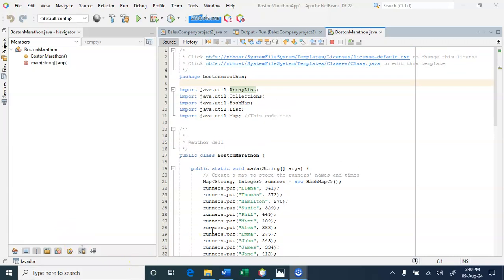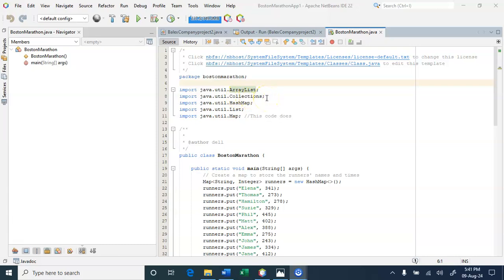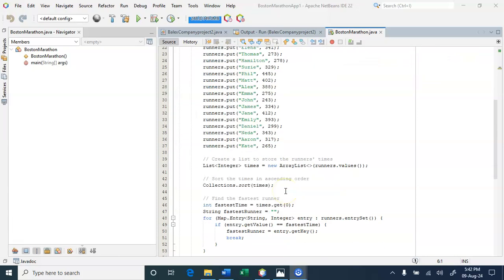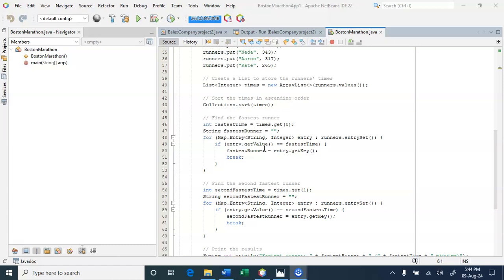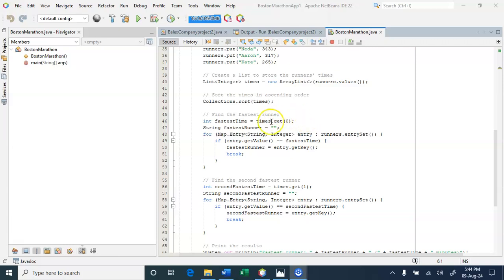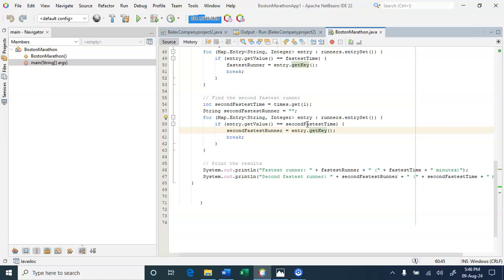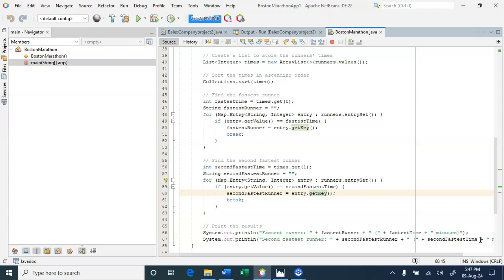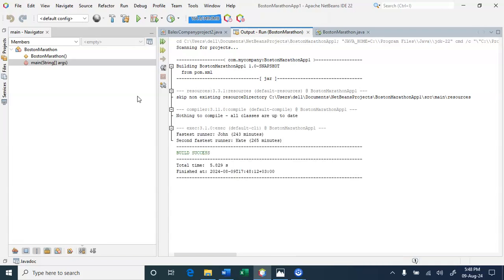A JAVA PROGRAM USED TO DETERMINE THE FASTEST AND SECOND FASTEST RUNNER OF THE BOSTON MARATHON.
Explaining how to find the fastest and second fastest runner hence printing their names and time in minutes under java.